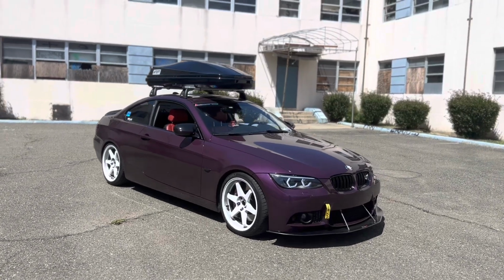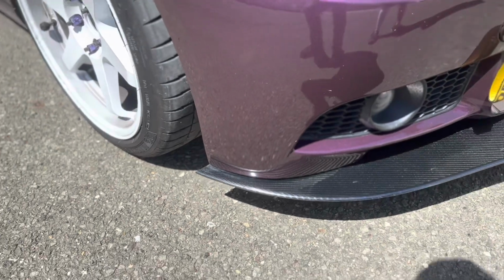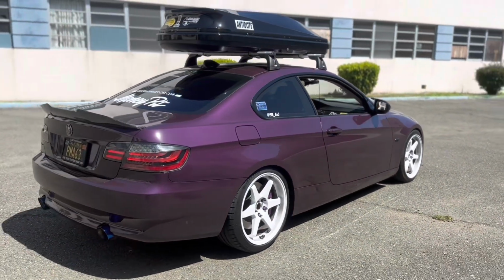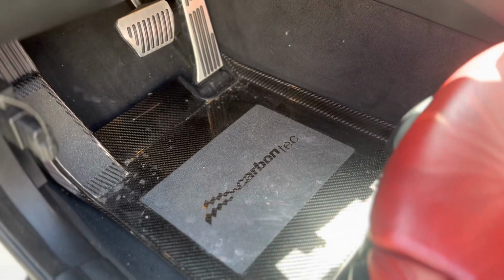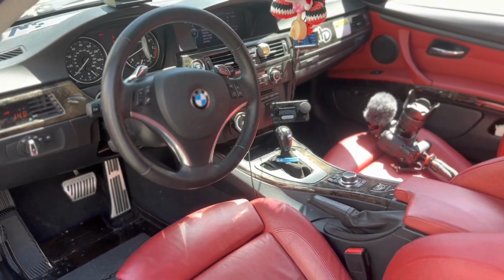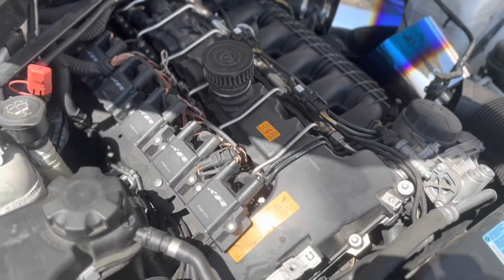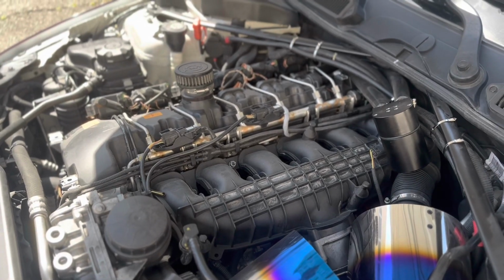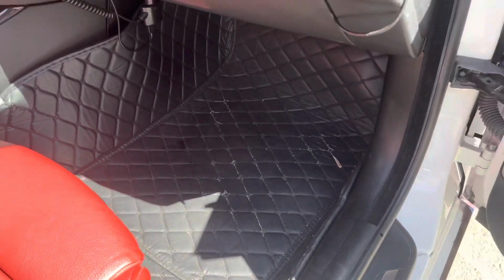Modified E92 335i N54 FBO Full Mod List PURE 600 Turbos, BMW Custom Exhaust, BOV, LSD, BBK Upgrades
Heavily modified n54 335i E92 coupe with many performance mods including upgraded pure 600 turbos, R1 concepts big brake kit, Ford 8.8 limited slip differential, blow off valve, exhaust, custom tune, roof rack, custom paint and much more. This BMW 335i is one of my favorite e9x builds in the Bay Area and I am excited to share it with you as well.